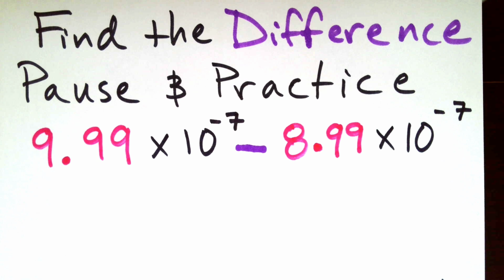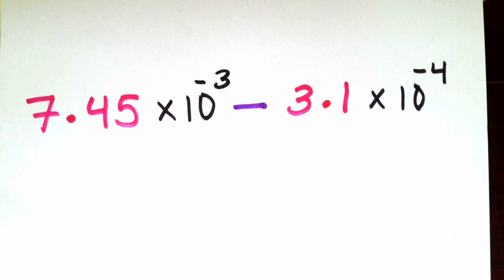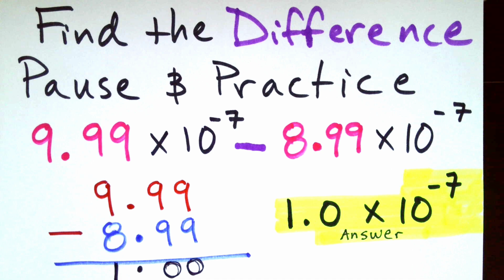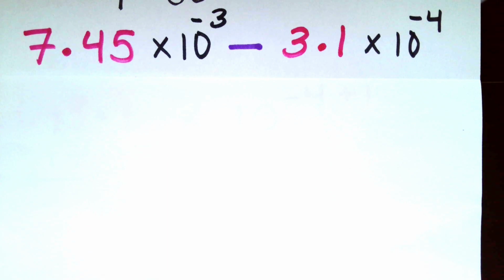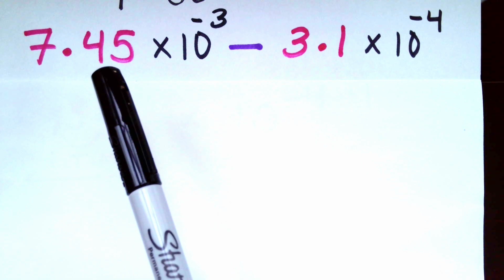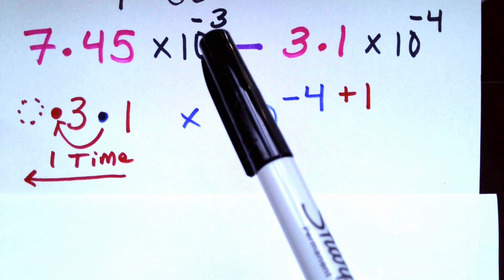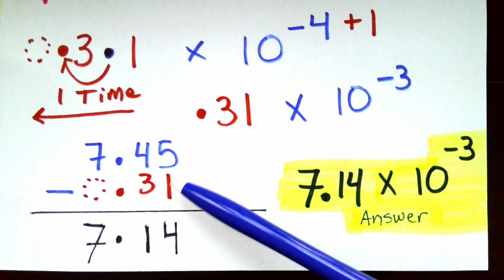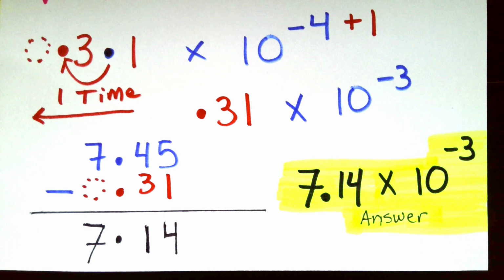Part 14 Finding the Difference "Scientific Notation--Pause & Practice #2" GED Math Exam Preparation